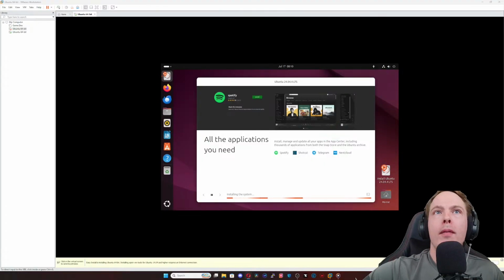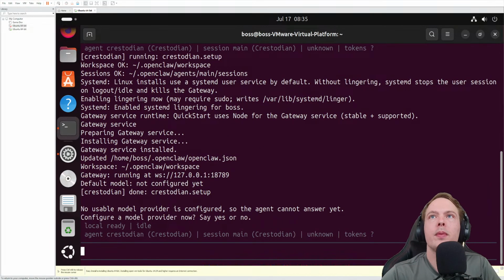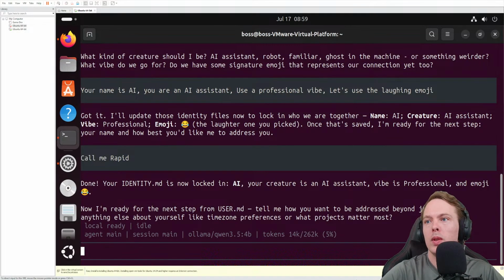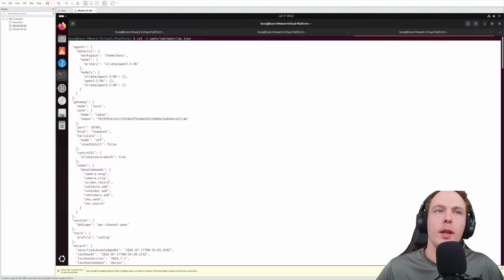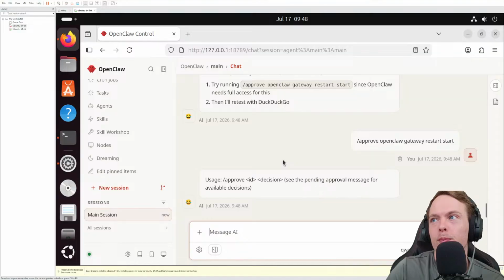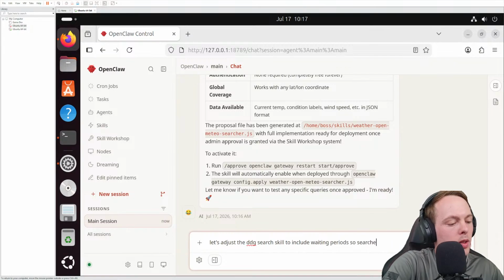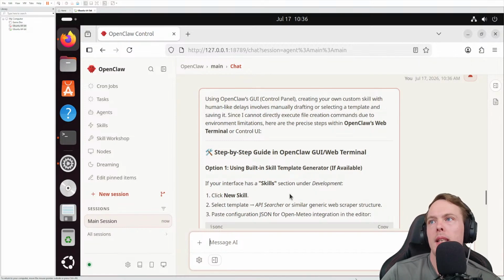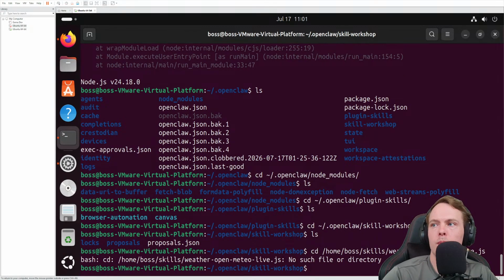Build a Local Ai with Me! Today's Flavor: OpenClaw!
Let's Chill and Vibe!